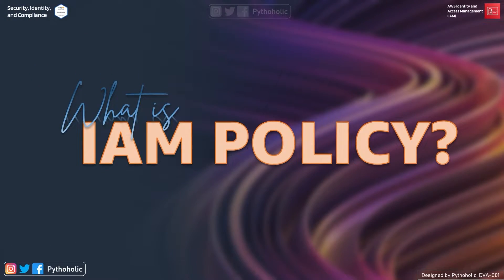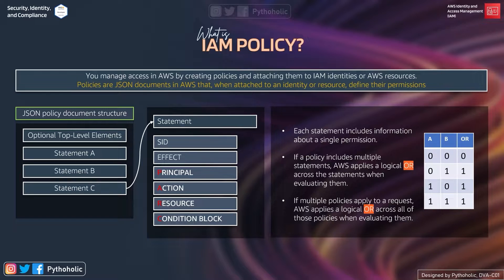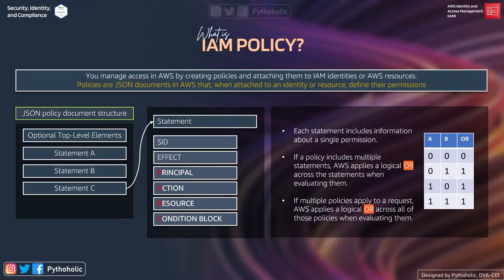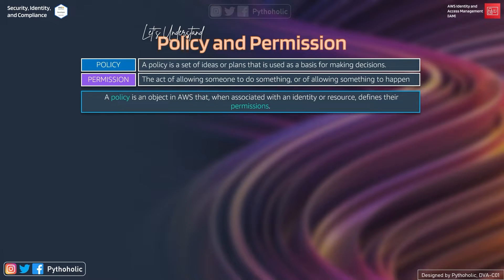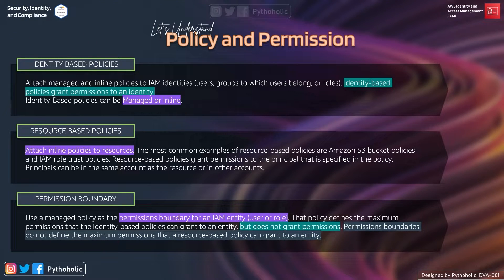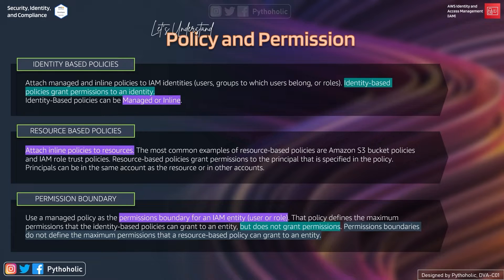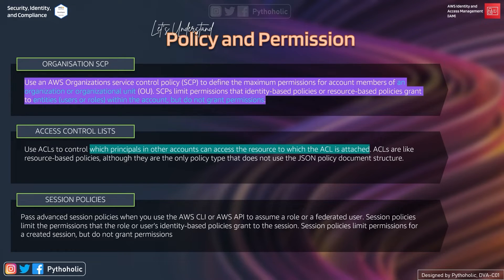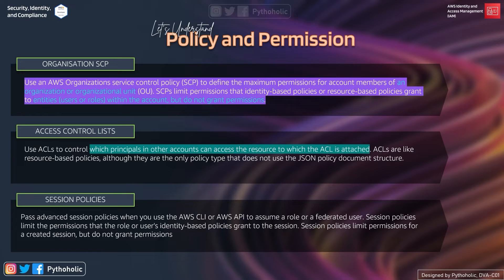85 What are IAM Policy Types in AWS IAM